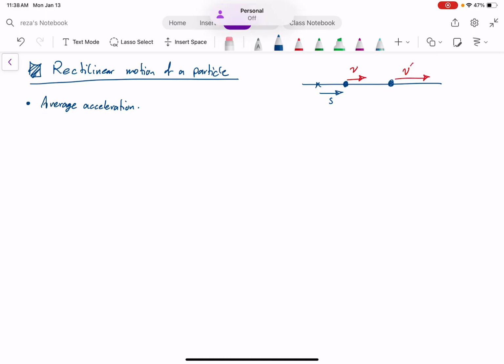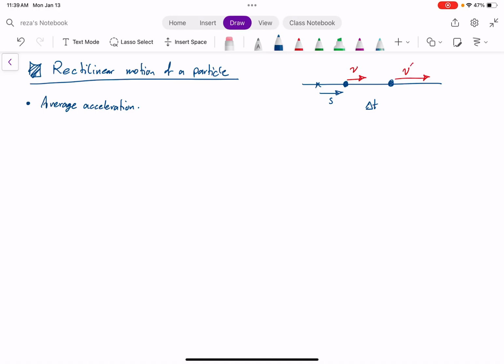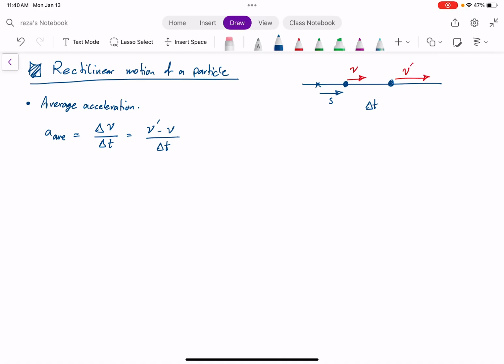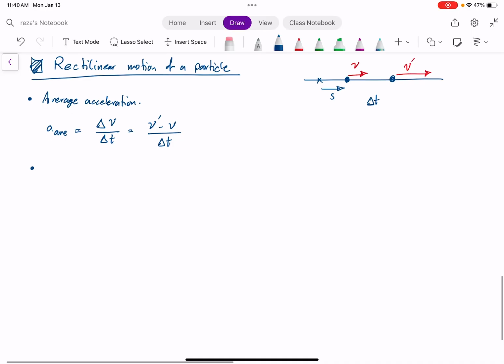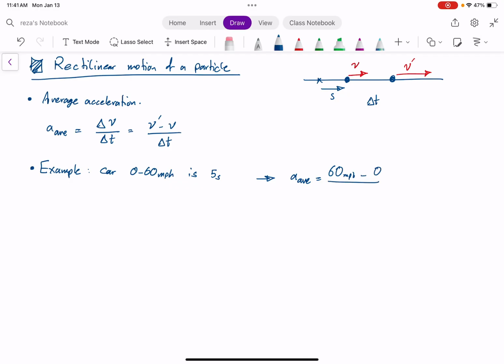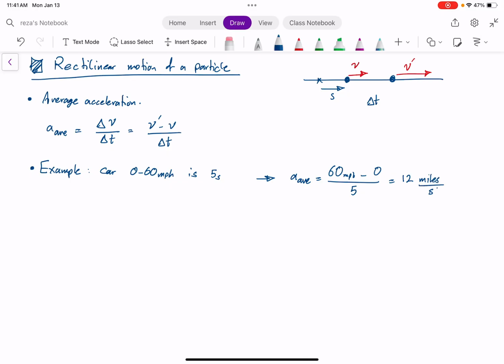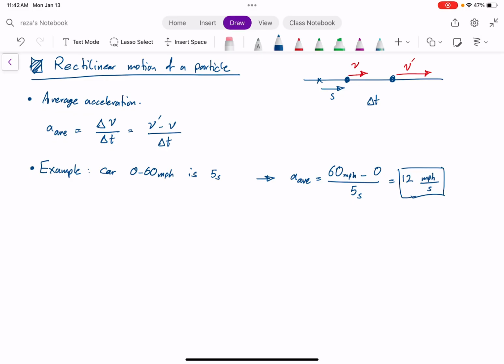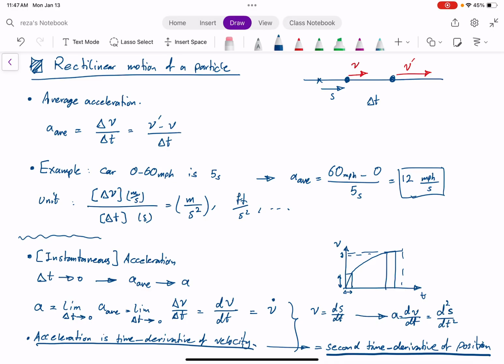Dynamics - Rectilinear motion of a particle - acceleration